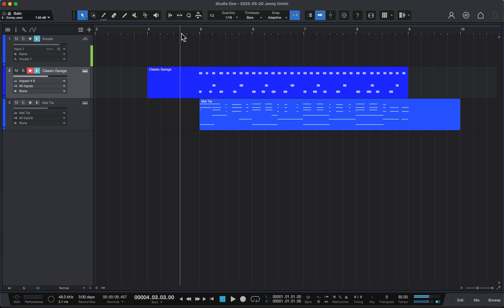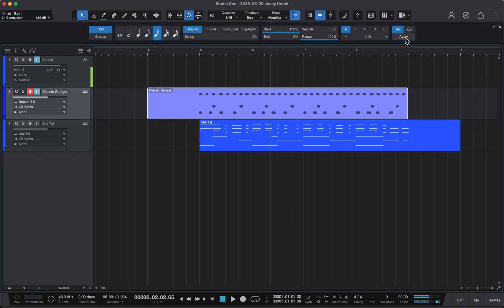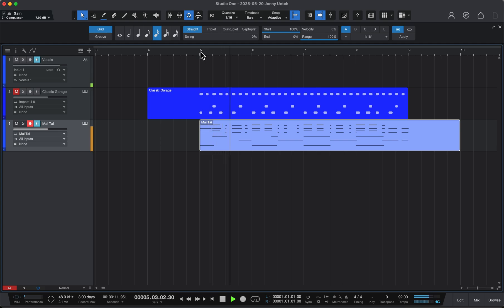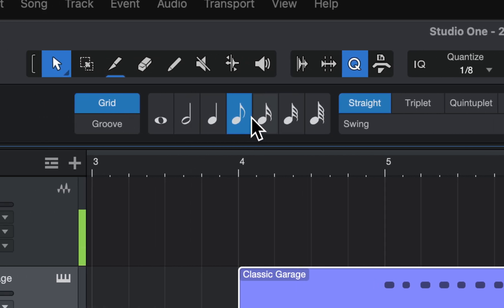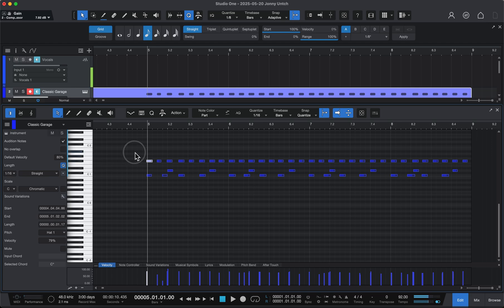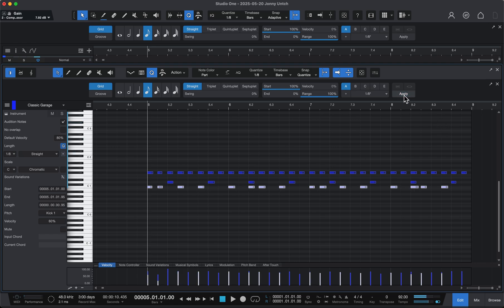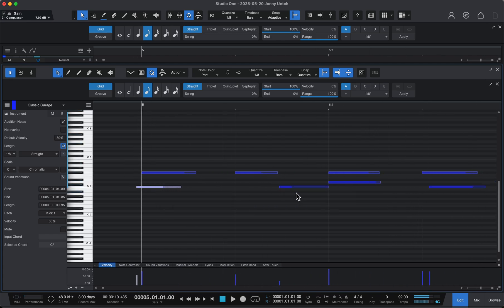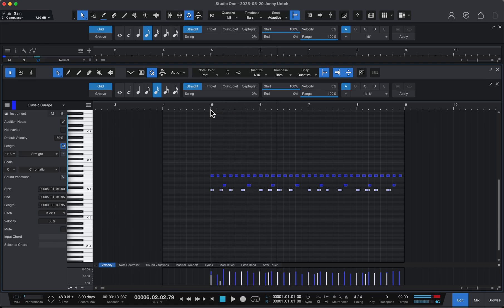🎹 How to Quantize MIDI Notes in Studio One | Quick Tutorial for Beginners 🎧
In this video, I’ll show you how to quantize MIDI notes in Studio One to fix timing issues and tighten up your performance. Whether you're producing beats, recording a keyboard part, or laying down drums, quantizing helps your music stay in sync and sound polished.

✅ Learn how to:

* Select MIDI notes
* Choose the right quantize grid
* Apply quantization with one click
* Use advanced options like strength and swing
* Avoid over-quantizing your tracks!

Perfect for beginners and high school music production students using Studio One 5 - 7